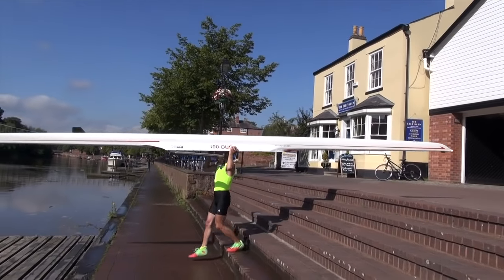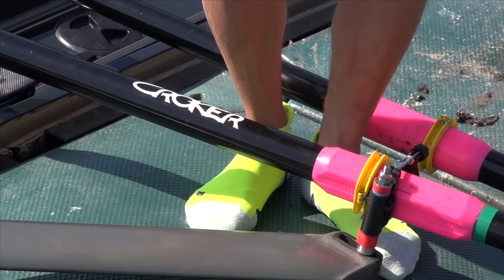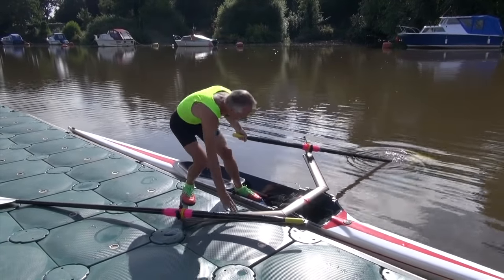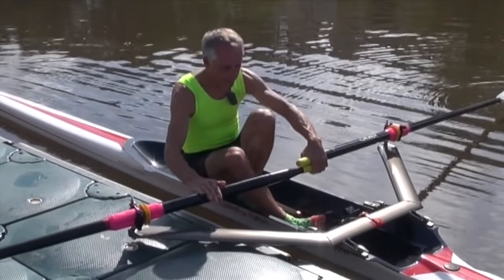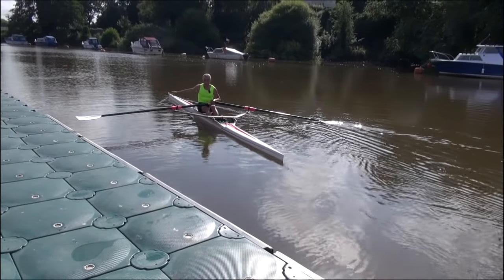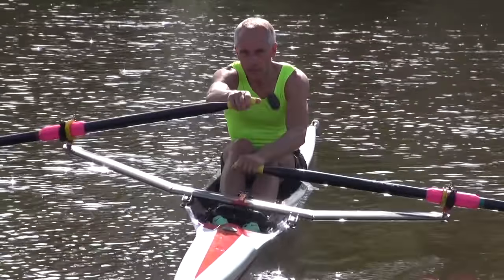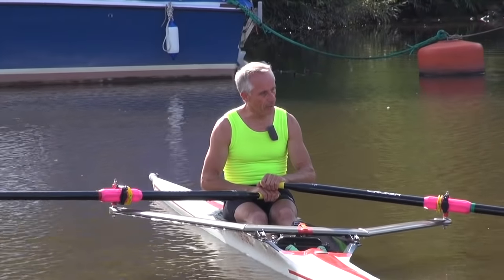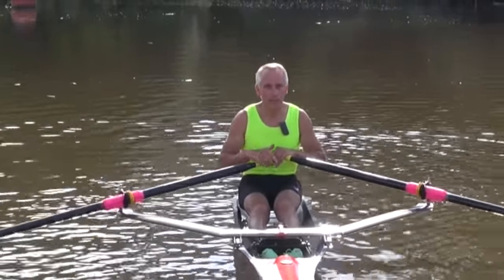How to scull - sculling technique - rowing - learn to row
Sculling Academy founder, Steve Walker, gives the 1st lesson in sculling.
You can order my book
Steve is an expert rowing & sculling coach and won F1x at Henley Masters and World Rowing Masters regattas in 2012 and G1x at Copenhagen in 2016. DON'T STOP there. For the ultimate sculler's resource invest in the Lazy Sculler's Guide to Mastery which contains over 55 videos of in depth instruction that can take you to the highest level. There is always something to learn about sculling.

Find this video entertaining or useful?
You can contribute as little or as much as you feel it is worth to you.